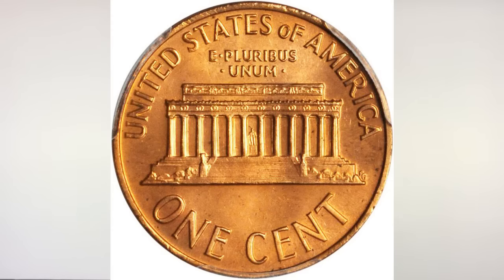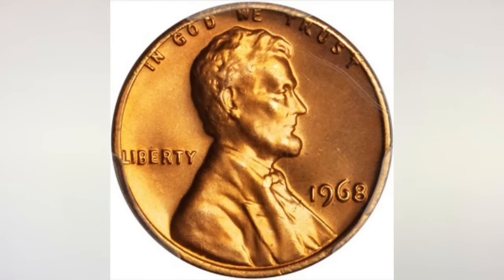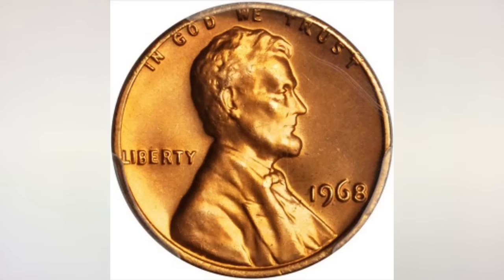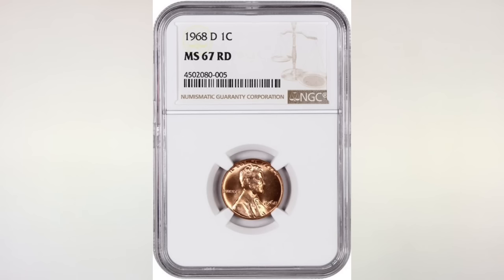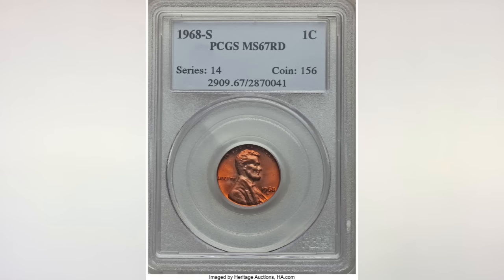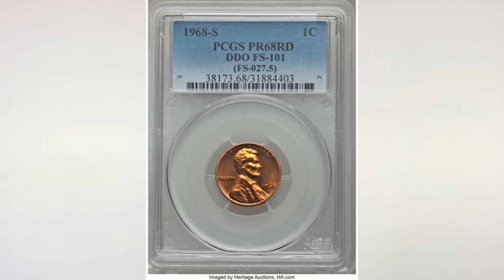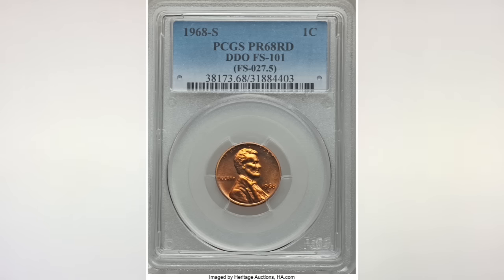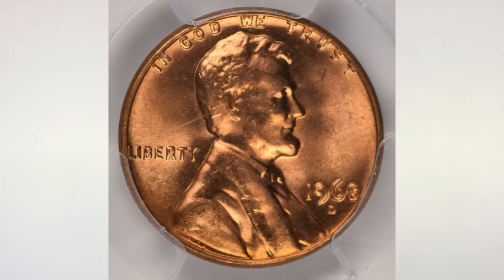Super rare 1968 pennies worth money! 1968 penny value!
These are super rare pennies from the 1968 and we will give you their most recent penny value!